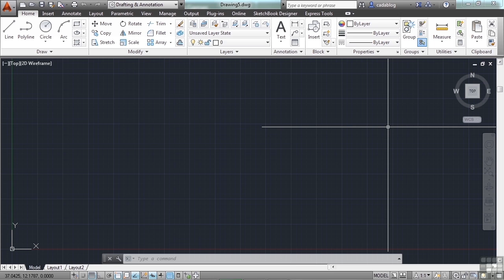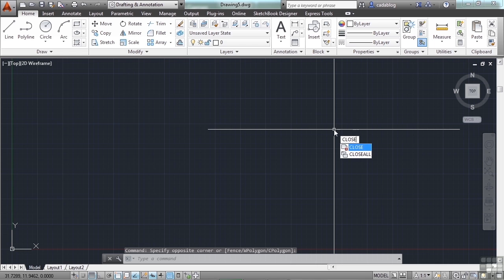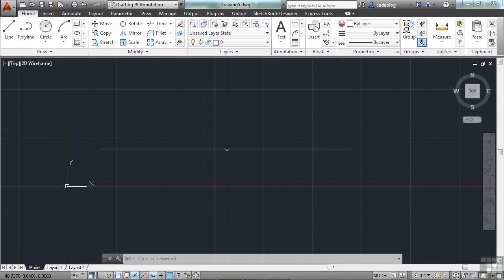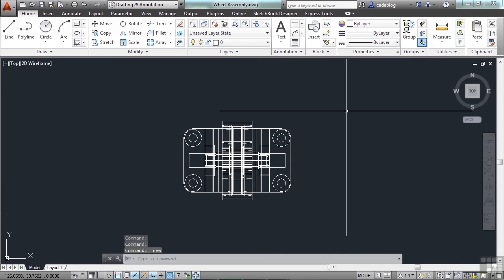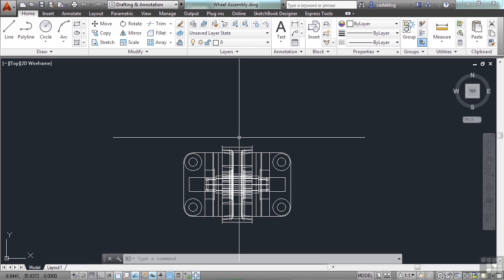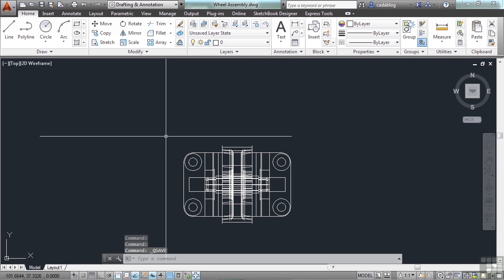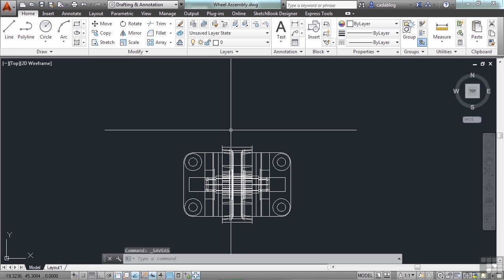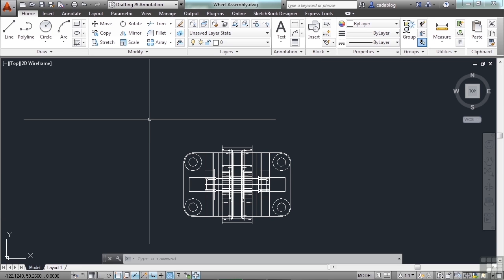autoCAD tutorial for beginers - Lesson 29/119